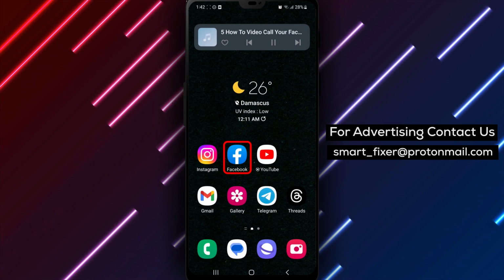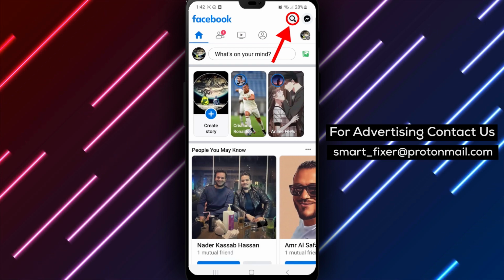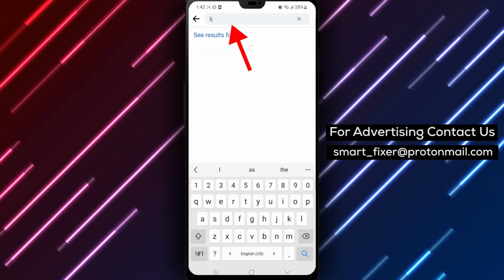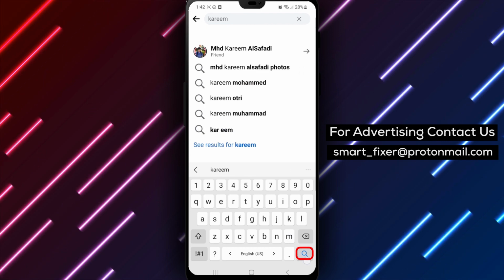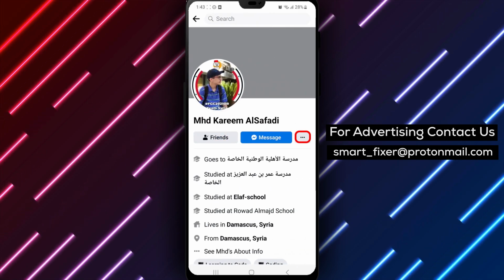How to Video Call Your Facebook Friend [ 2023 Updated ] - Full Guide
In this video, we'll be showing you how to video call your Facebook friend in just a few simple steps. Here are the steps:
1. Open the Facebook app
2. Search for your friend's profile
3. Tap on their name to open up their profile page
4. Tap on the three dots located in the right corner of the profile
5. Choose "Video Call" from the menu of options

It's important to note that in order to video call your Facebook friend, both you and your friend need to have the Facebook Messenger app installed on your phones.

Video calling is a great way to have face-to-face conversations with your friends and family, even if you can't be together in person. With Facebook's video calling feature, you can easily connect with your loved ones and catch up on what's been happening in their lives.

So why wait? Start video calling your Facebook friends today!